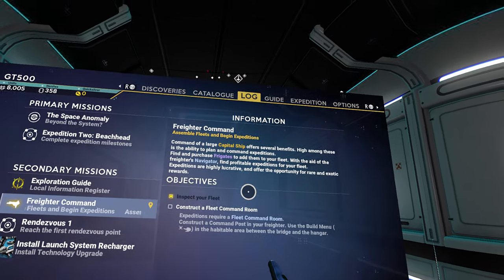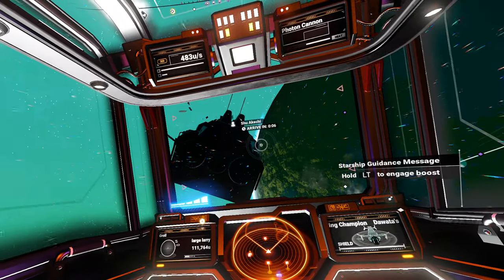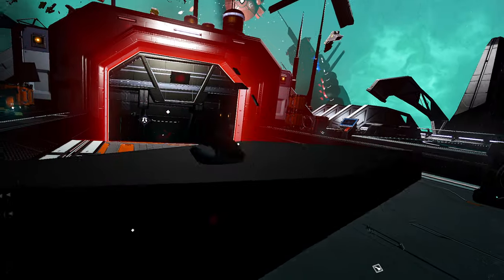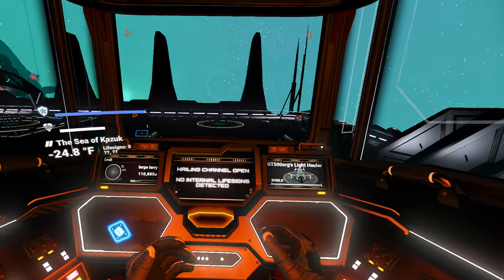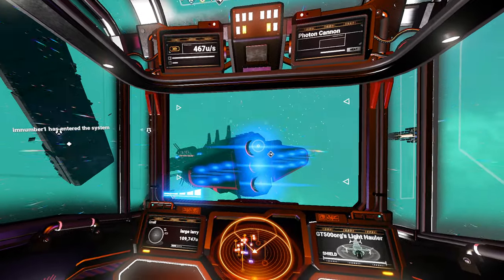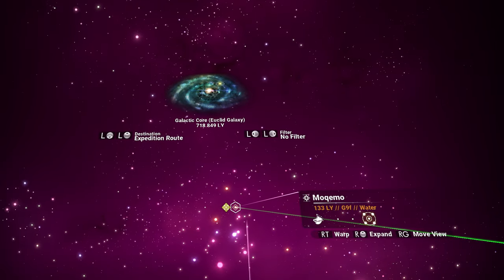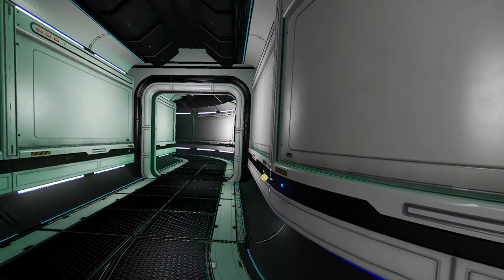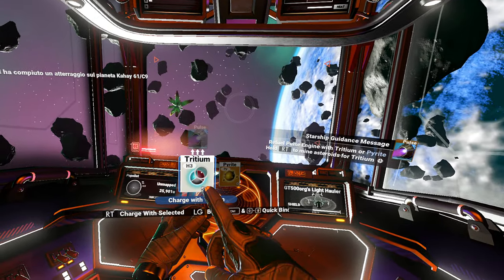No Man's Sky Beachhead Expedition [VR] - Quest For The Normandy - Part 5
My quest for the Normandy in the No Man's Sky Beachhead expedition.

Want more information about the game in this video, or perhaps you'd like to pick up a copy for yourself? The links below will take you to the game's pages at well known stores (these stores get games directly from the publishers/developers, so purchasing from them supports the people who made the game):